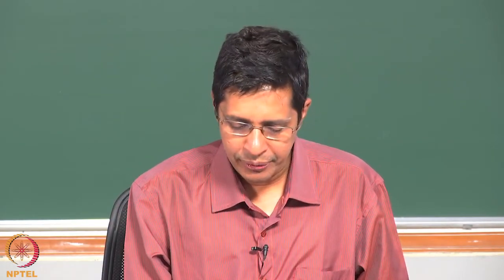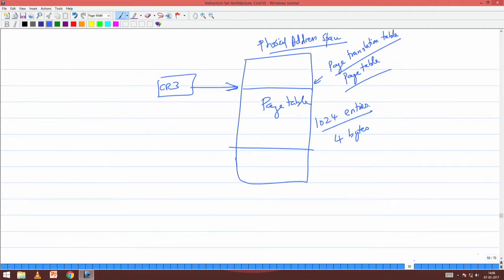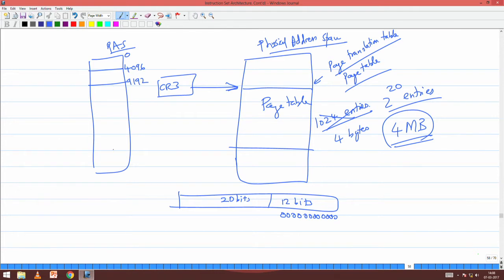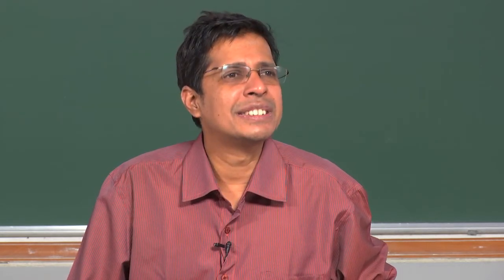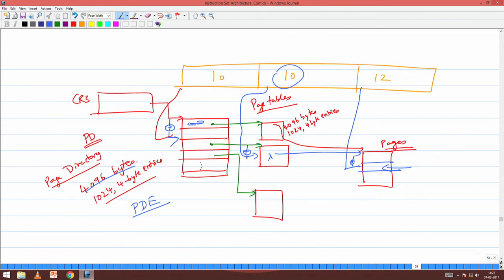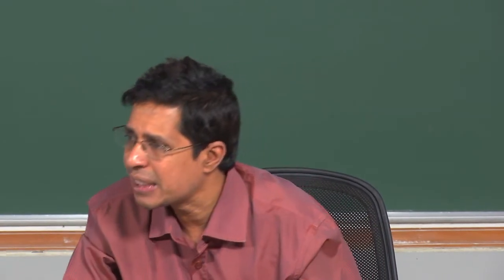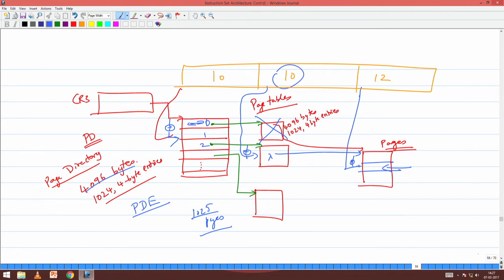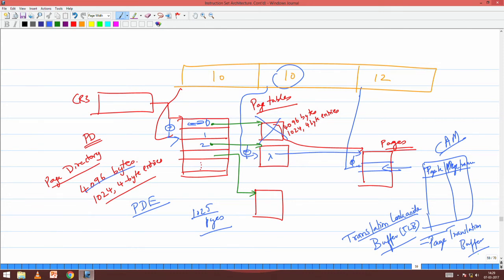Lecture 28 - Multilevel Paging, Translational Lookaside Buffer